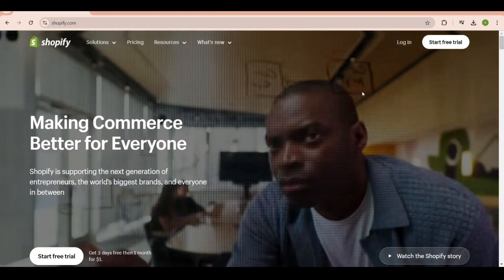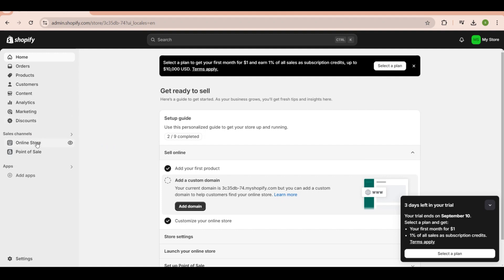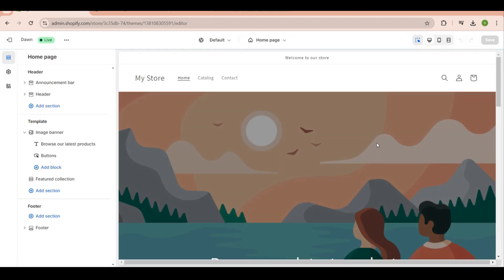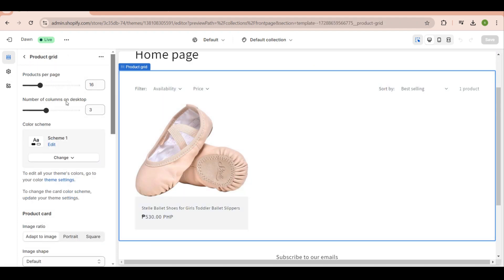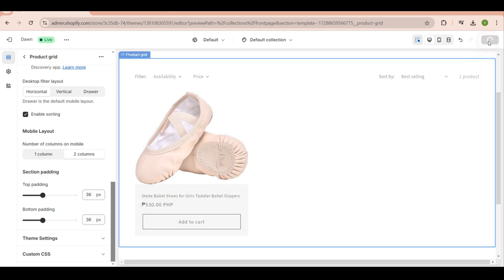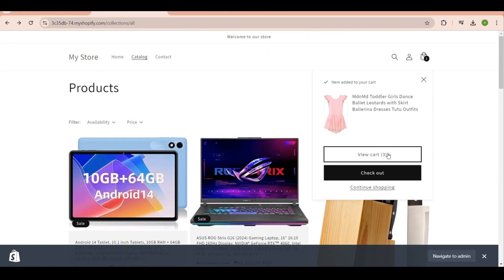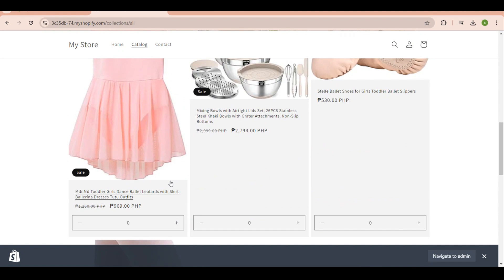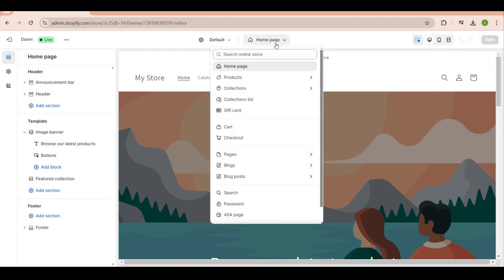How to Add Add to Cart Button in Shopify Dawn Theme (Full Guide)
Learn how to add an "Add to Cart" button in your Shopify Dawn theme with this easy-to-follow guide. Increase conversions and improve user experience!